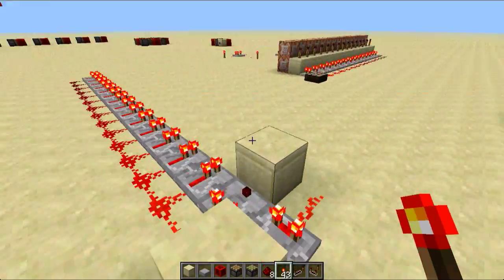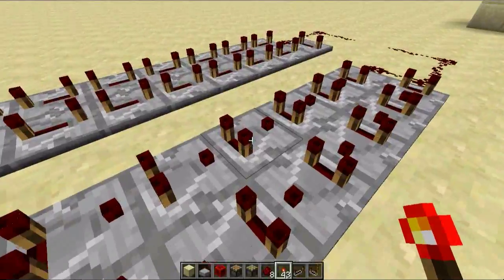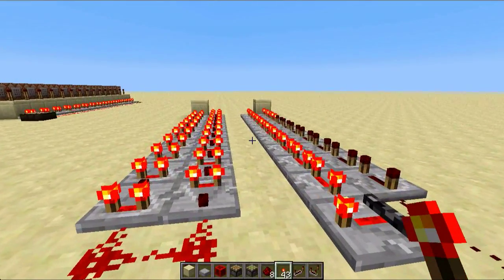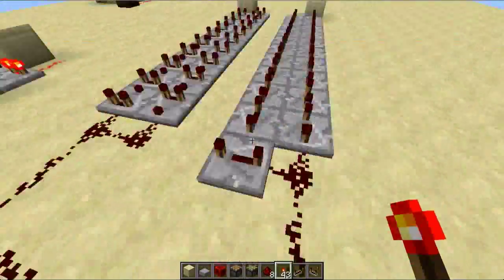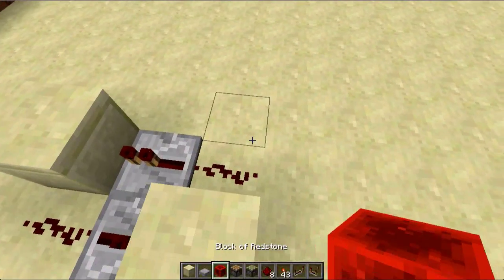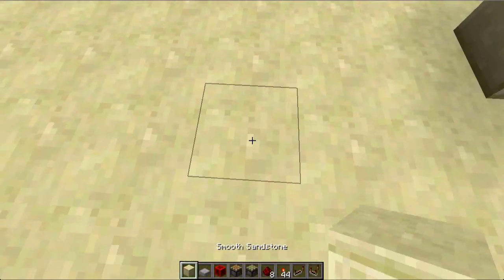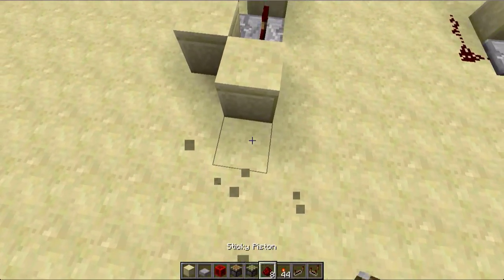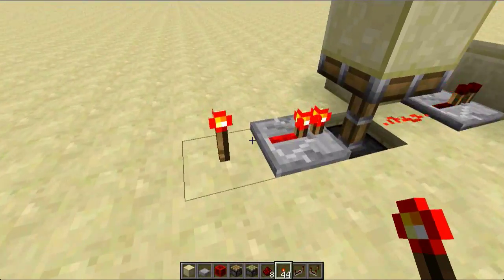Comparator Magic 2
Hey guys! I found some more interesting uses of comparators which I thought I should show you, enjoy!